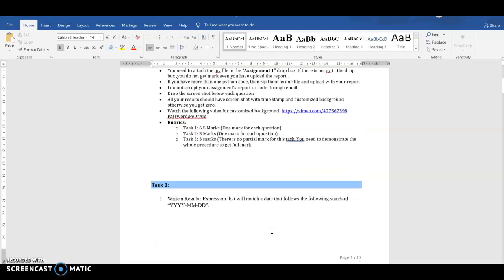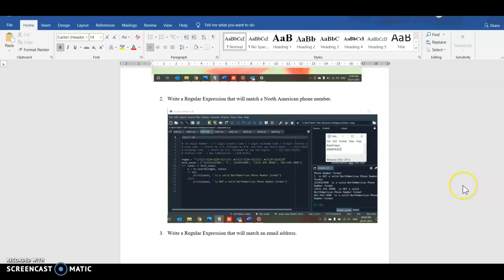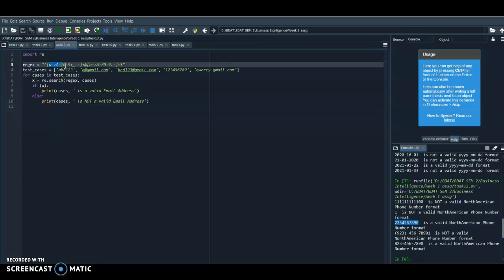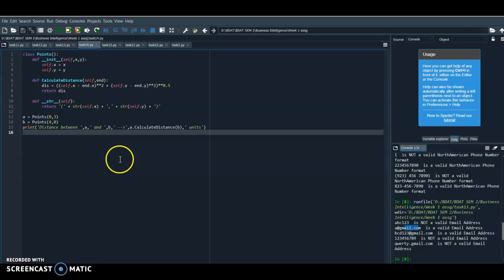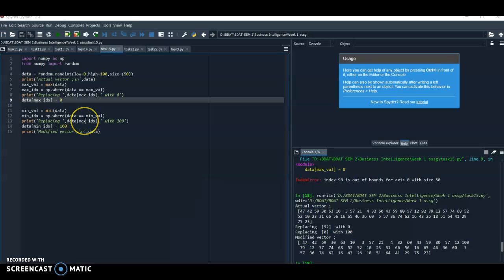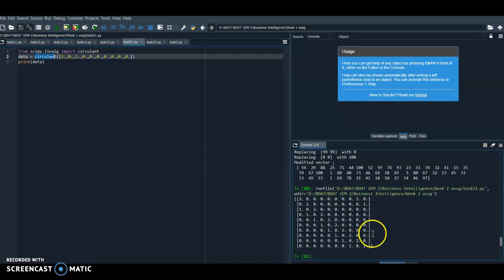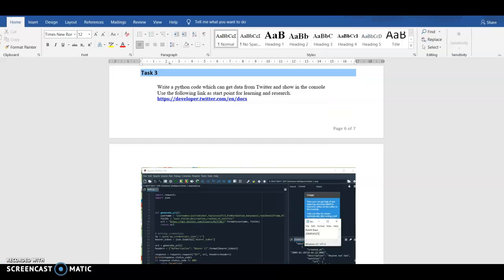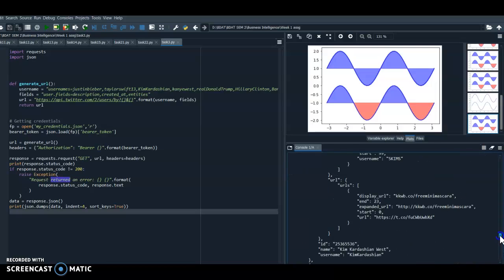BI assignment 1